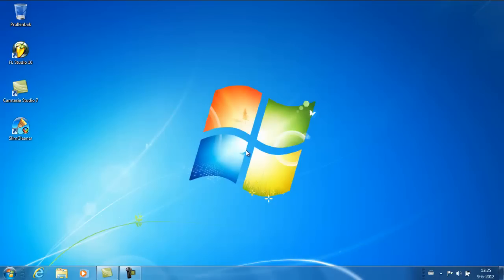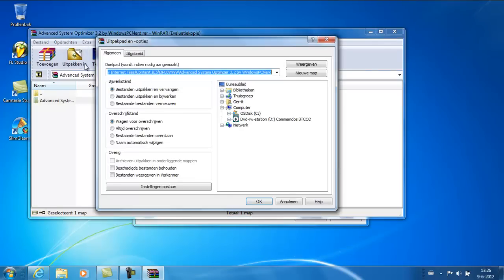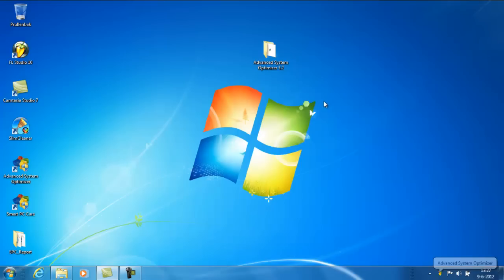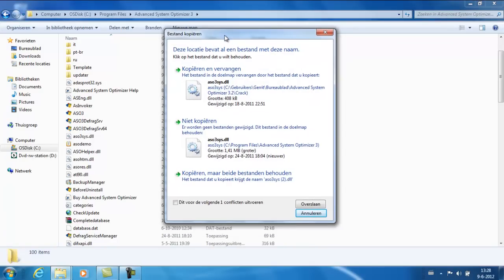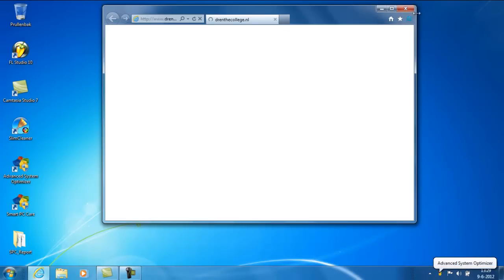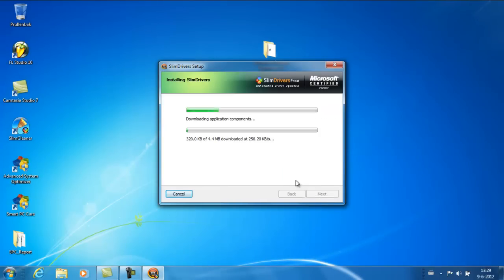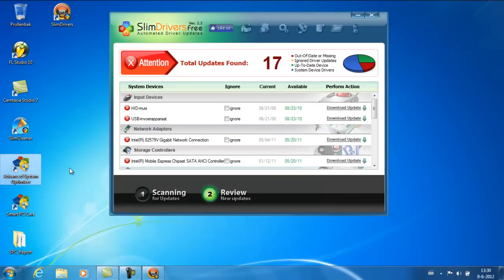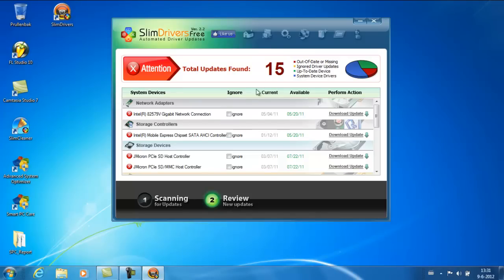Advanced System Optimizer 3.2 Full - Voice Tutorial